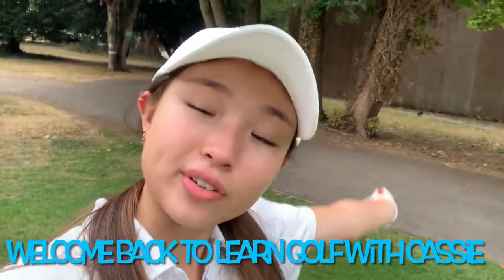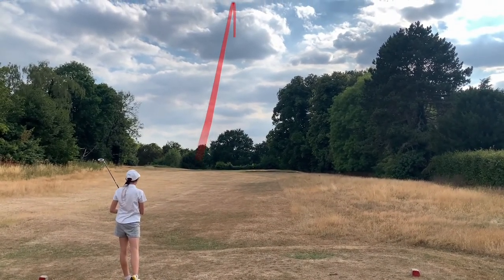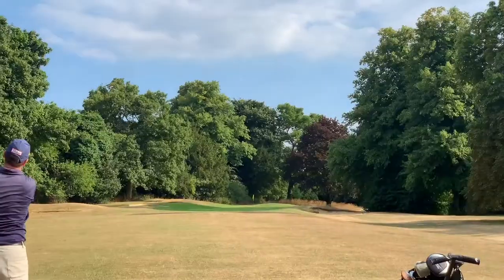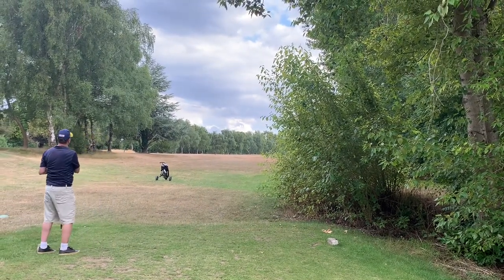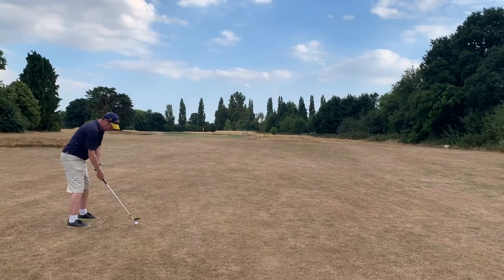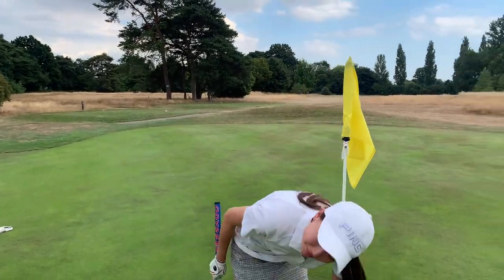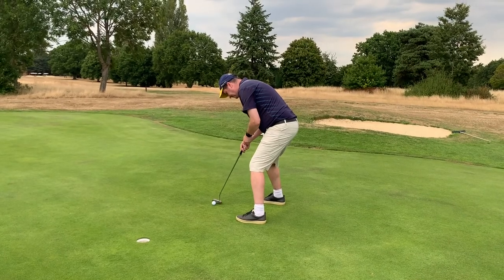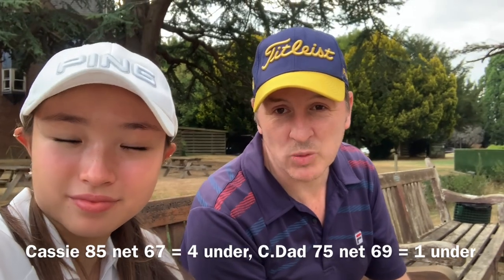Birdie time! Strokeplay Course Vlog Coulsdon Manor GC (Part 2) (521)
As we reach the Back 9 of our final course vlog on our England trip, Cassie and Coach Dad have been playing quite nicely but now it is time to burn up the course with a Birdie fest!!!

Lets see how low we can get out scores and who will be the winner!

We are playing Stroke play so every shot matters.

This is the back 9 of Coulsdon Manor GC and we have some revenge to extract on a few of the holes that burned us last time:)